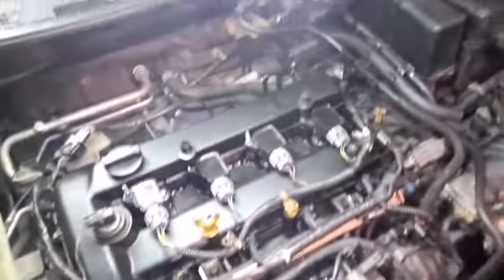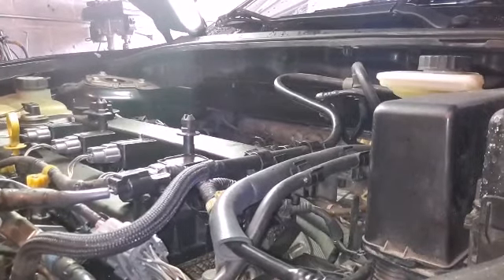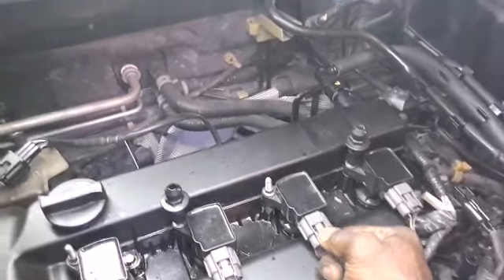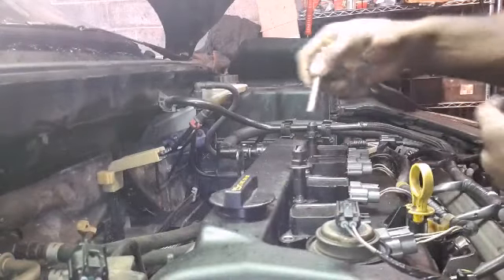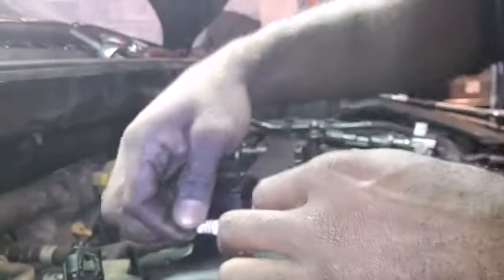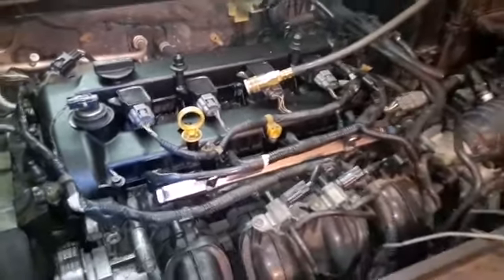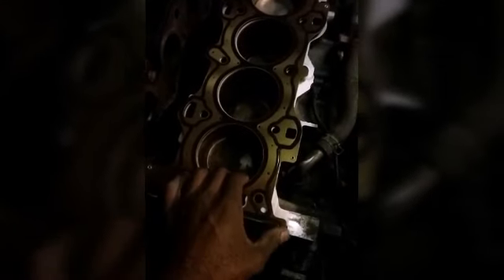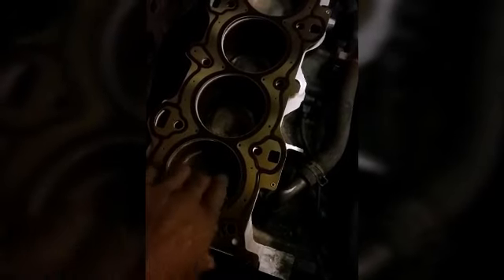Mazda 3 2006 cylinder head gasket blown between cylinder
2006 Mazda 3 Head gasket blown between the cylinders, will it run?